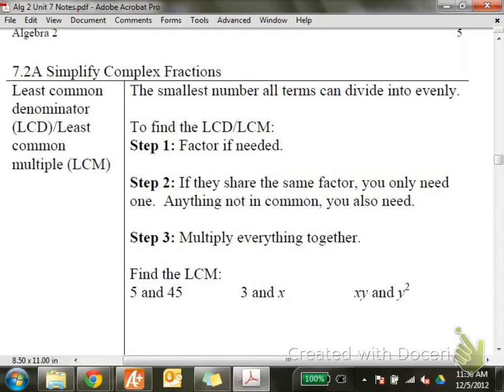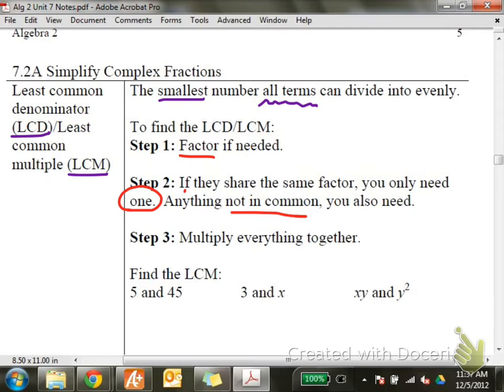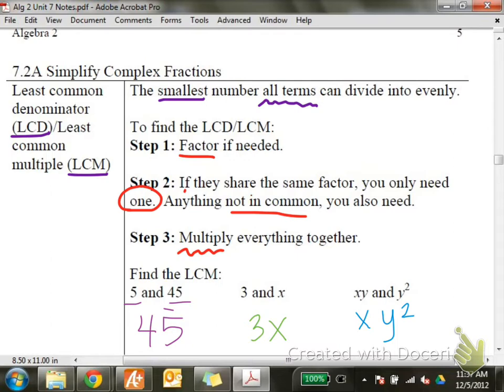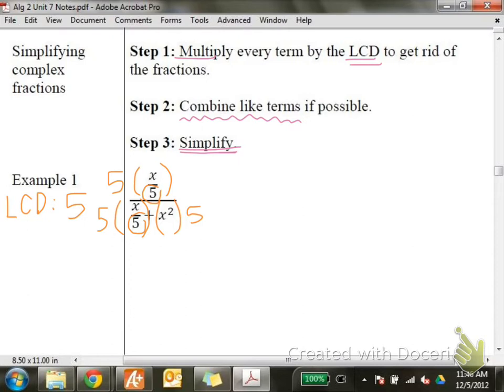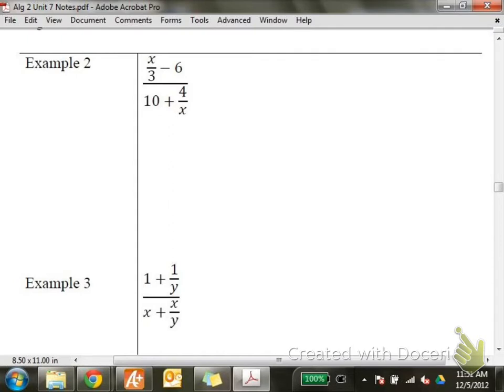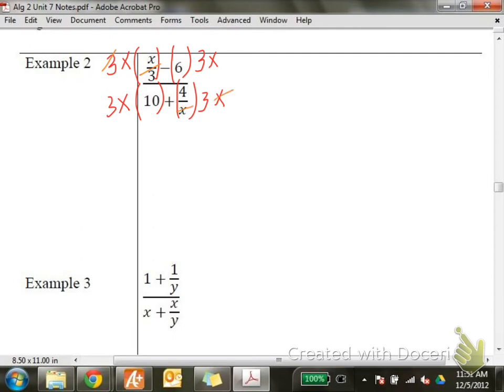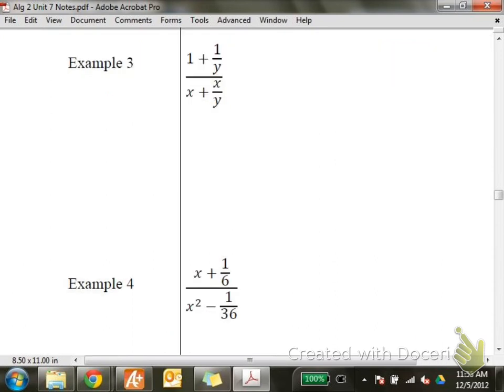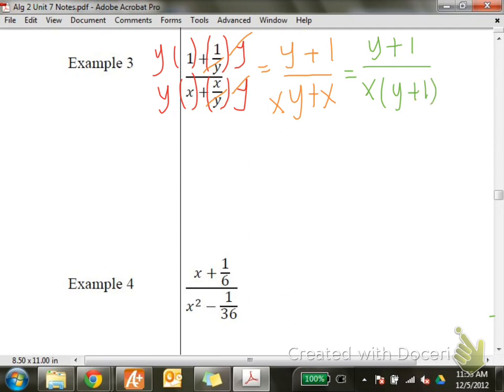Alg 2 7.2A Notes